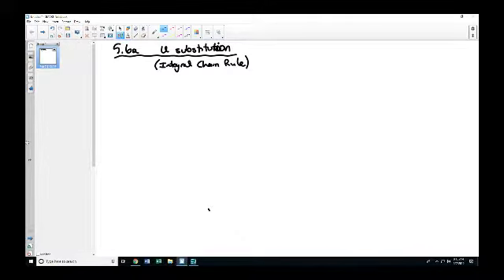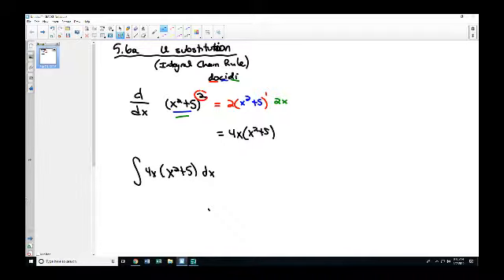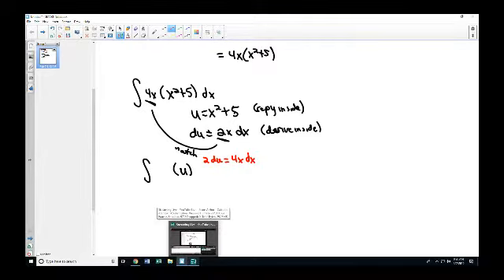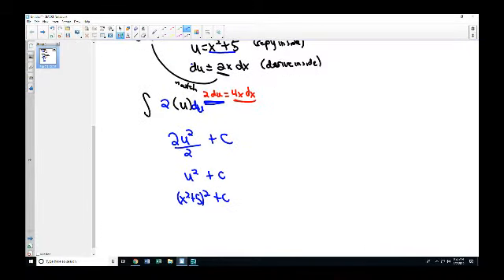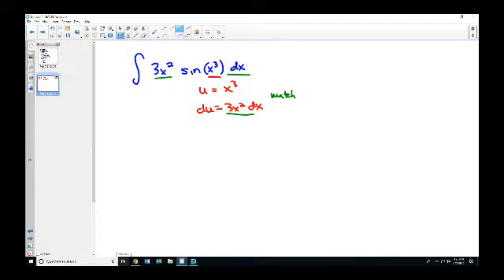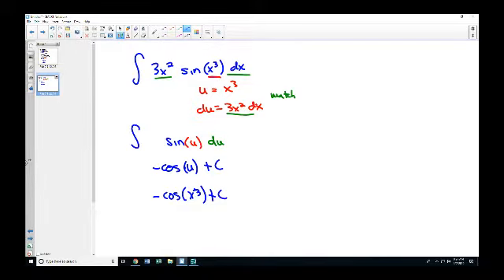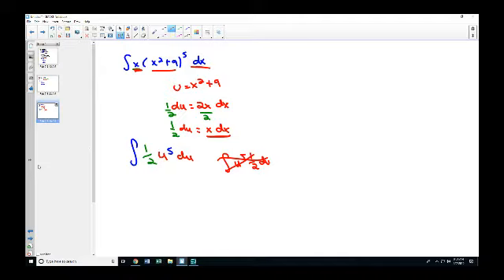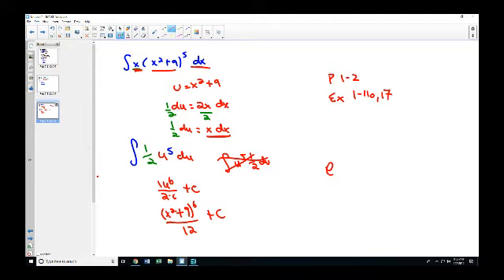Calculus AB 5.6a: U Substitution